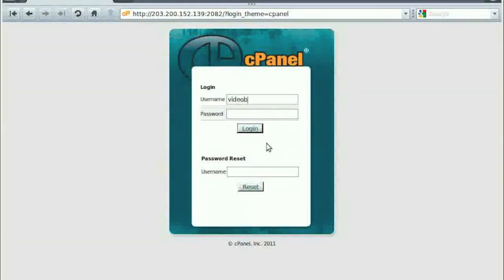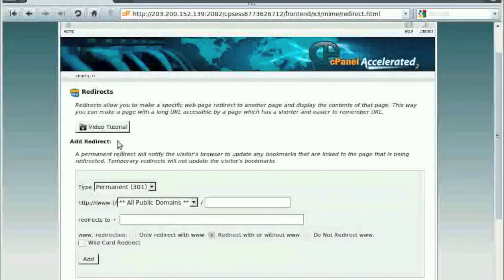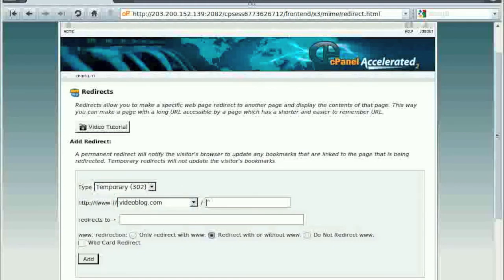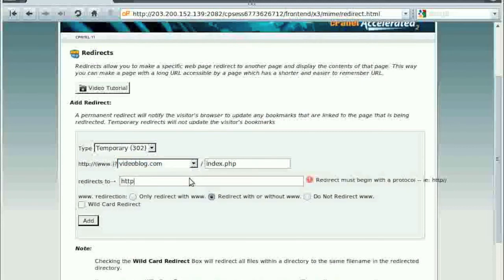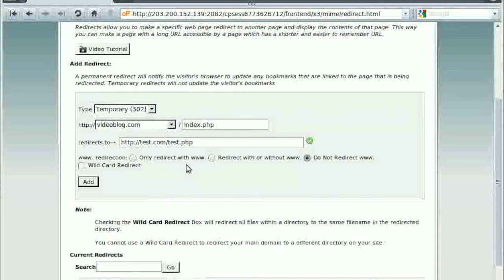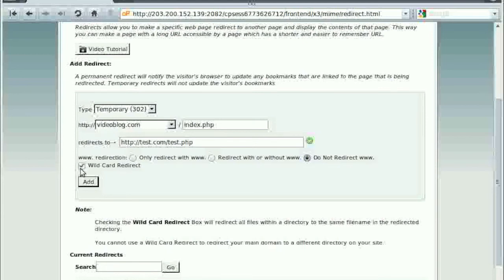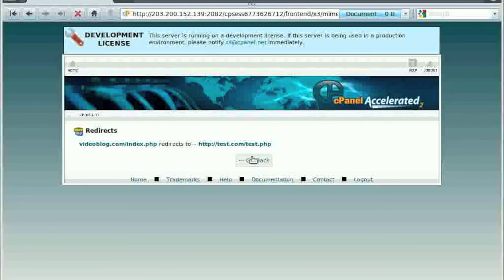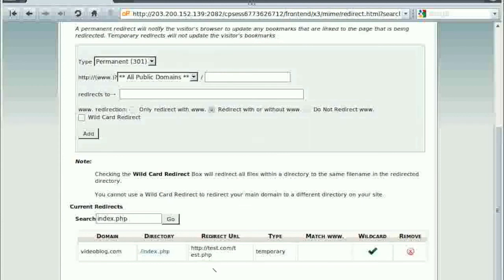How to use cPanel redirect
cPanel Redirect is a feature that allows you to send visitors who try to access one webpage to another webpage. The video describes the usage of this feature.